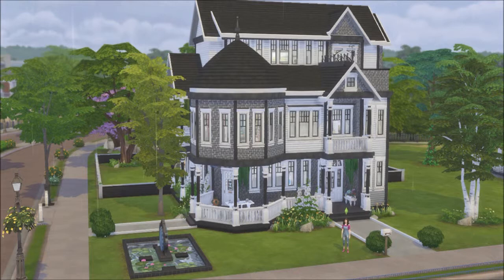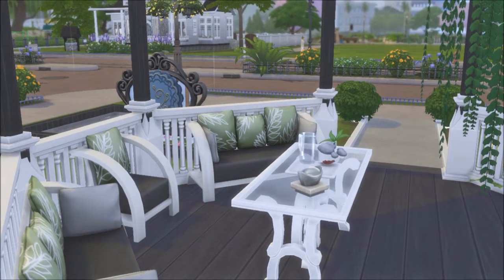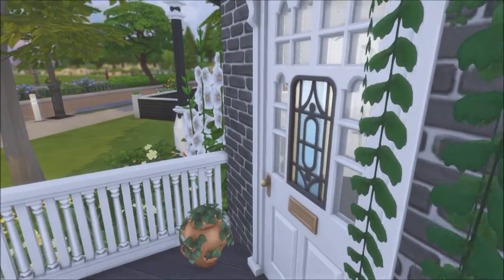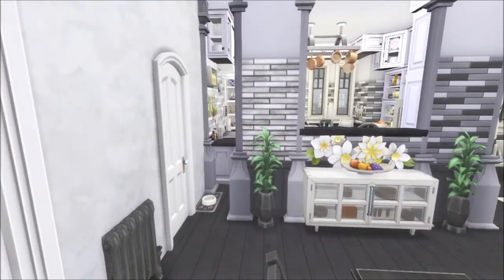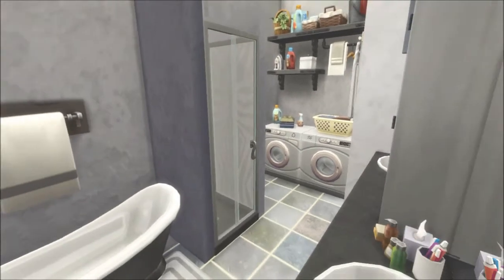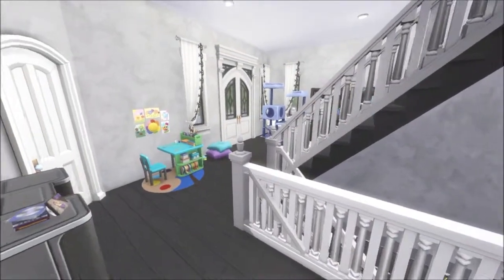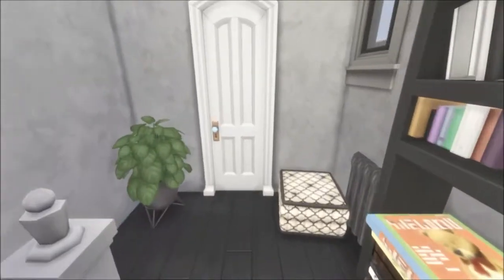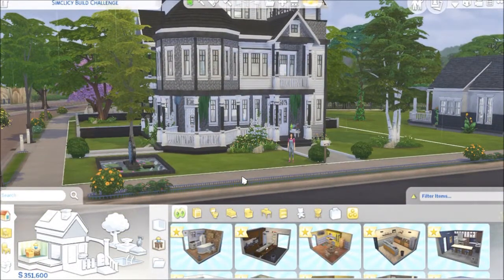SimLicy Shell Build Challenge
Sims 4 Build Challenges
To find on the gallery make sure to have the move objects cheat on and search ZweetiePie or Zweetieville or SimlicyBuildChallenge